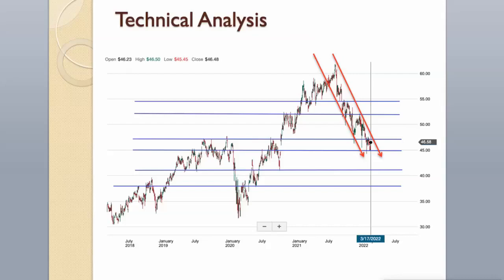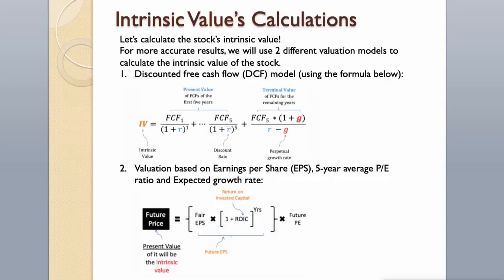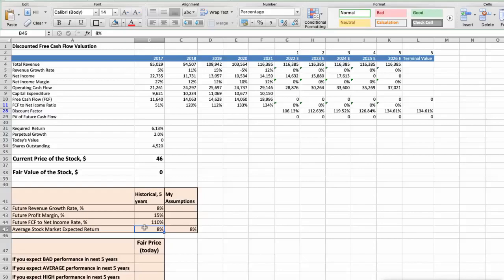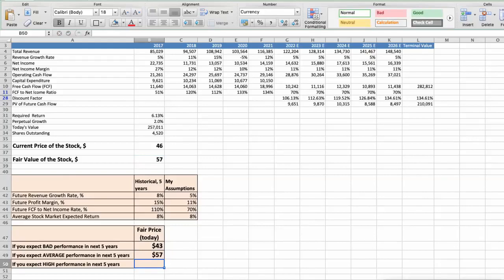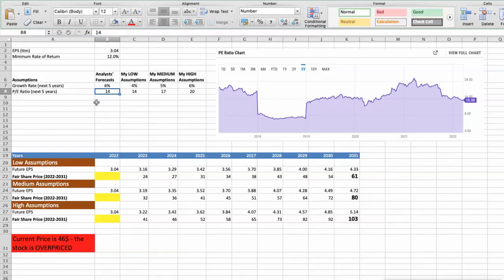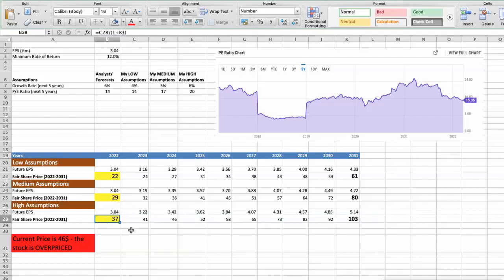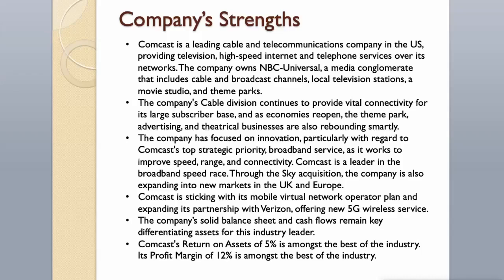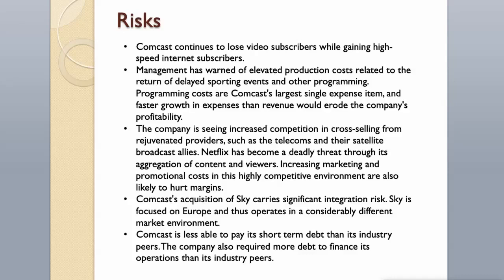Comcast (CMCSA) Stock Analysis and Intrinsic Value | Buy Now or Wait?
Comcast (CMCSA) Stock Analysis. This video will provide an updated analysis of Comcast's business, technical analysis and 2 different valuations of the stock using Discounted Cash Flow (DCF) model and EPS multiples model. The intrinsic value of a stock is its true value (fair price). In this video we will also assess the main strengths and risks of the company, as well as Wall Street's predictions and forecast for 2022.

Comcast is a leading cable and telecommunications company in the US, providing television, high-speed internet and telephone services over its networks. The company owns NBC-Universal, a media conglomerate that includes cable and broadcast channels, local television stations, a movie studio, and theme parks. Comcast is sticking with its mobile virtual network operator plan and expanding its partnership with Verizon, offering new 5G wireless service. Comcast Cable Communications, LLC, doing business as Xfinity, is a telecommunications company and division of Comcast Corporation used to market consumer cable television, internet, telephone, and wireless services provided by the company.